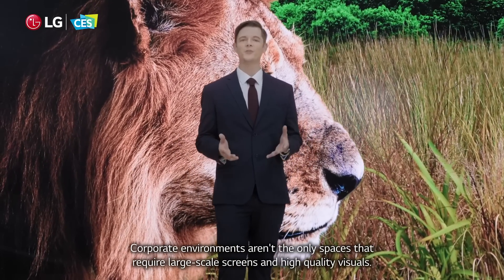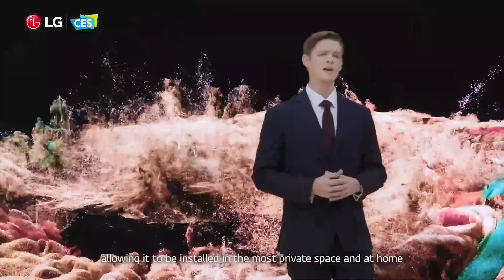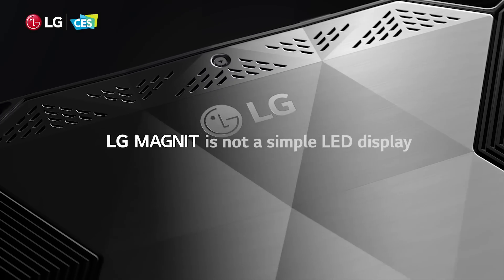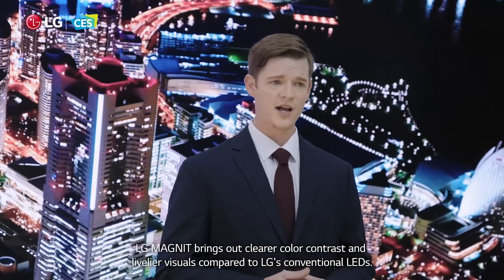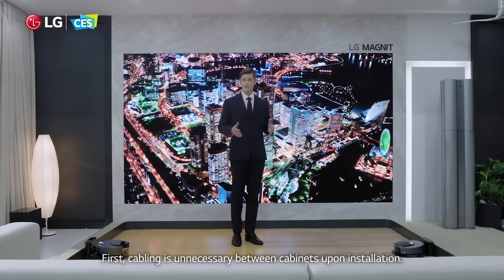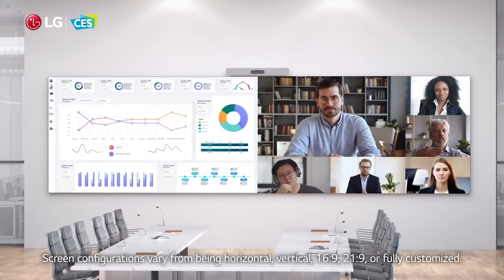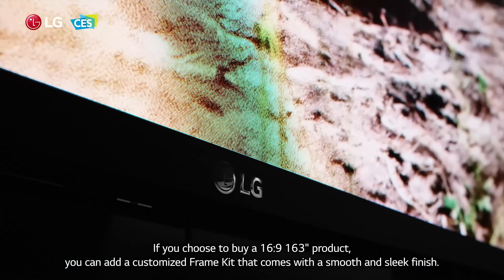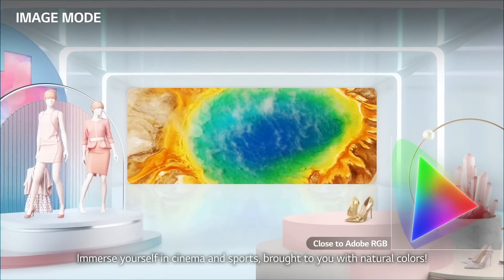[LG at CES2021] LG MAGNIT - LG's First Micro LED Introduction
Life is ON... Make Yourself at Home with LG!
Watch Life is ON TV to check out the latest innovations from LG at CES 2021.
Experience a variety of interactive content from LG online exhibition website.